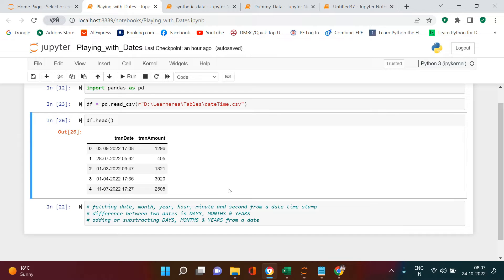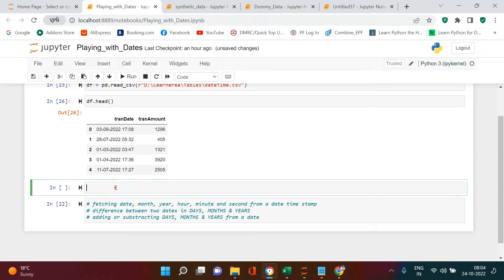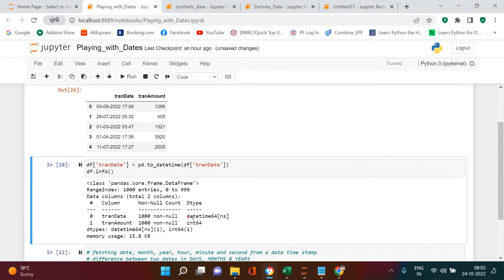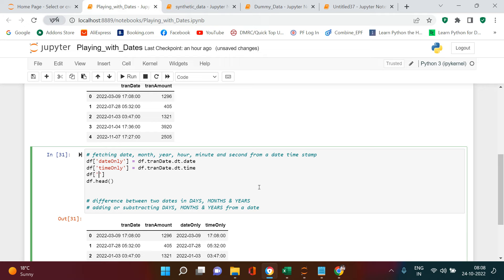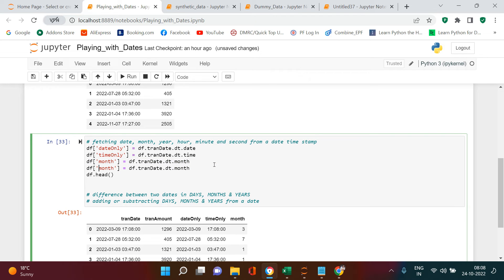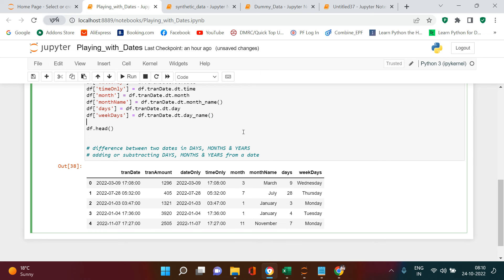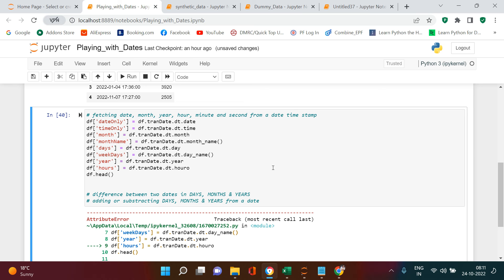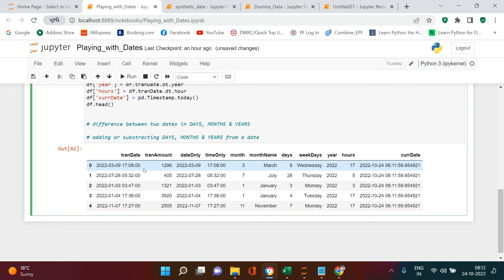Handling Date & Time in Pandas: Fetch -Date, Time, Month, Year, Day, Hours etc from a DateTime Value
00:00 - Introduction
01:19 - Converting from string or Object to DateTime value
01:53 - Separating Date part from a datetime value
03:41 - Separating Time part from a datetime value
04:06 - Fetching Month and Month Name from a datetime value
04:54 - Fetching Day and Day Name part from a datetime value
06:27 - Fetching Year part from a datetime value
06:53 - Fetching Hours part from a datetime value
07:21 - Storing current date or Today in a variable or column

Tags -
Fetch Date,
Fetch Time,
Fetch Months,
Fetch Years,
Fetch Days,
Fetch Hours,